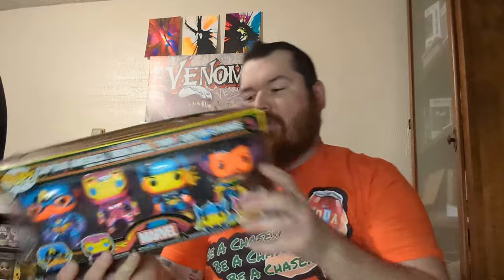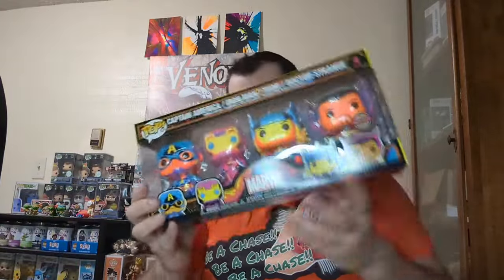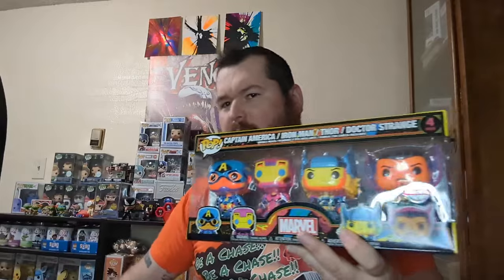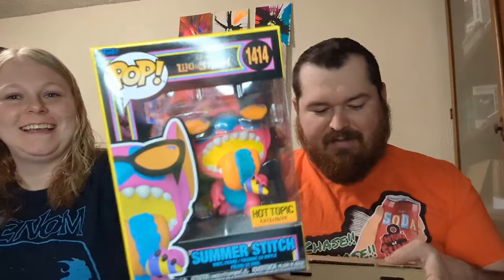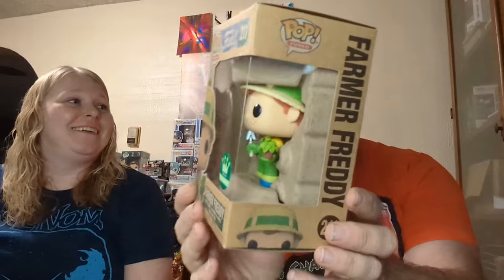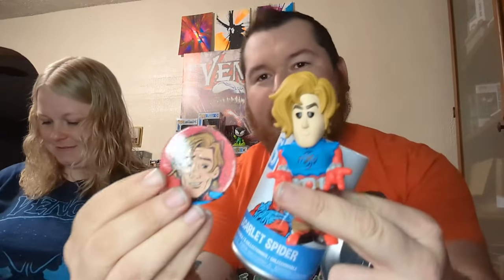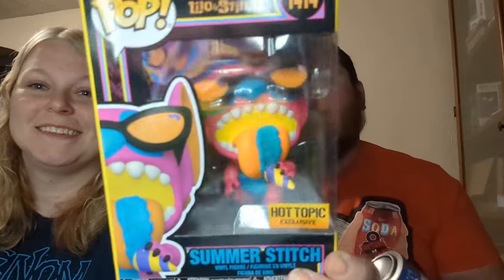$5 Funko Mystery Soda Saturday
We open our $5 Mystery Sodas from Funko

Along with a purchase from @Slapshotpops on whatnot